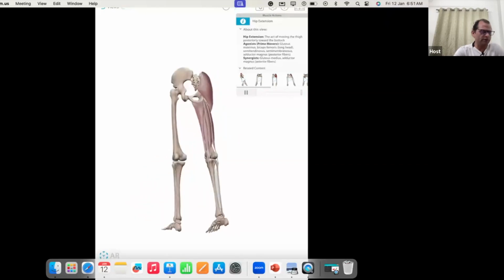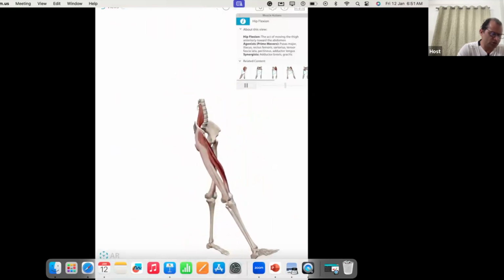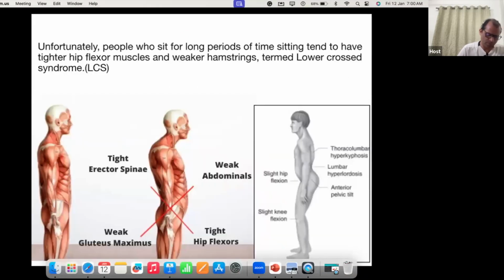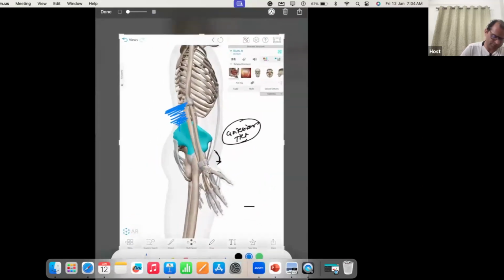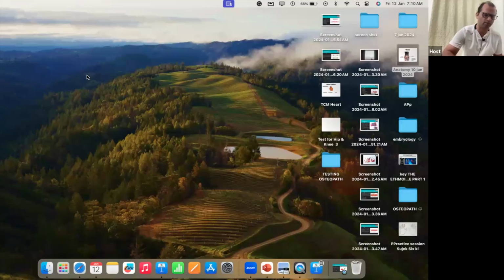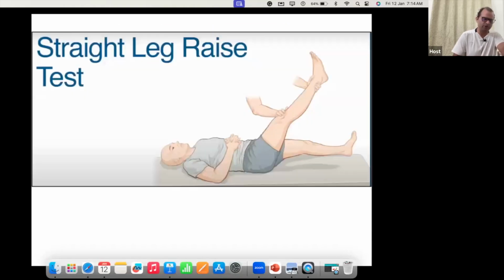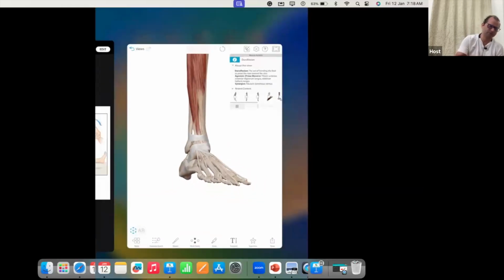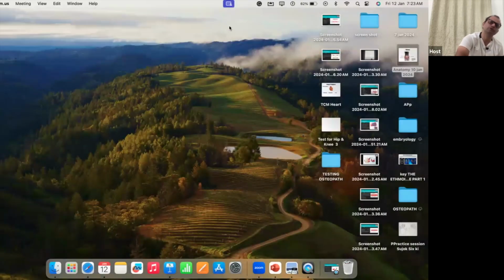SLR Test for# Lumbar Disc Herniation, Lower back pain, lower back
The Straight Leg Raise (SLR) test is a physical examination manoeuvre commonly used to assess for irritation or compression of the sciatic nerve and to evaluate for potential lumbar disc herniation. While it is primarily associated with the lower back, it can indirectly provide information about the hip and hamstring flexibility.
Procedure:-
Positioning: The patient lies on their back on an examination table or firm surface.
Starting Position: The examiner starts with the patient in a relaxed supine position.
Execution:-
The examiner lifts the patient's straightened leg (one at a time) while keeping the knee extended.
The leg is raised to the point where the patient first experiences pain or tightness, or until the opposite leg starts to lift off the table.
The angle at which symptoms occur or the leg starts to lift is noted.
Interpretation:-
If pain is felt in the lower back or radiates down the leg during the test, it could indicate irritation of the sciatic nerve or other lumbar nerve roots.
Positive findings may suggest lumbar disc herniation or other nerve impingement issues.